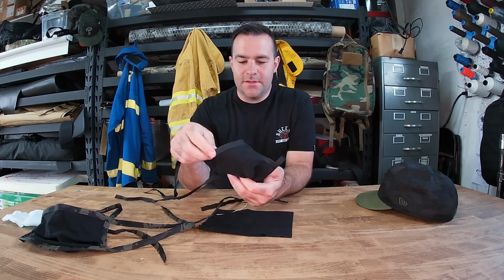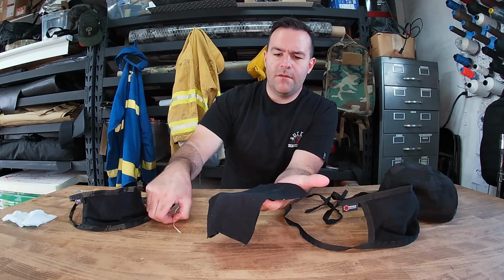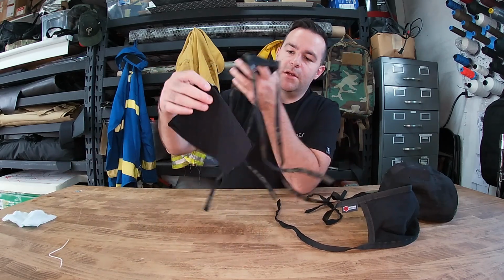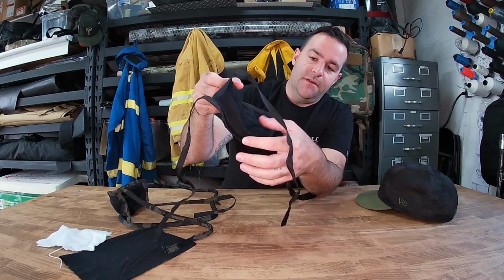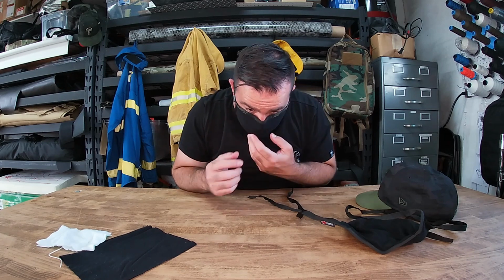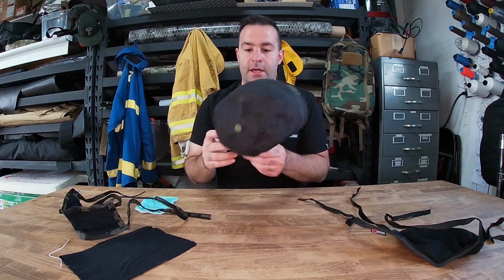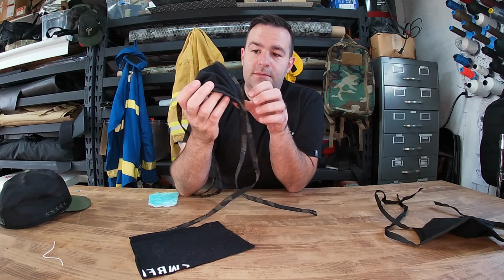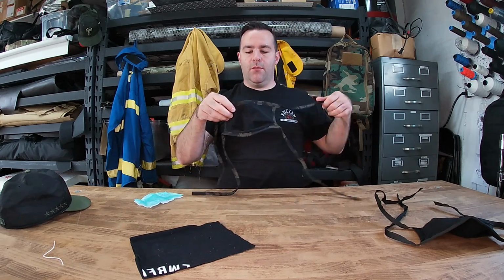"CDC MASK" by RECYCLED FIREFIGHTER